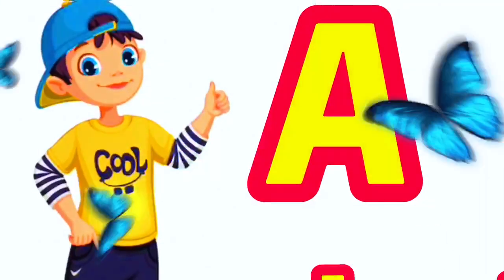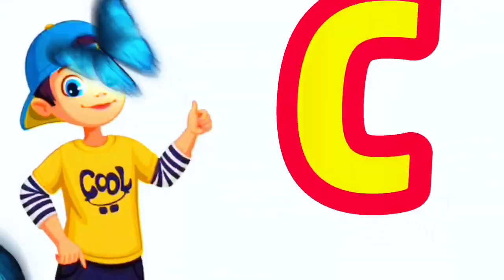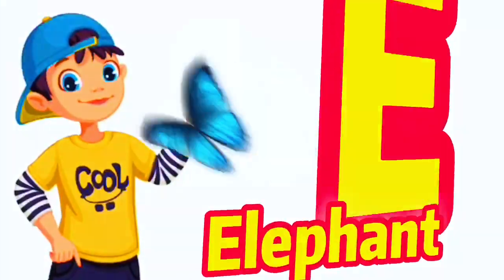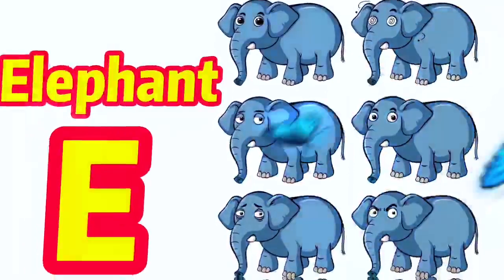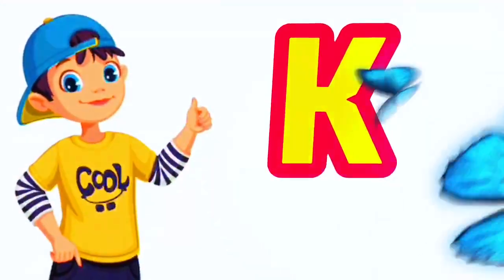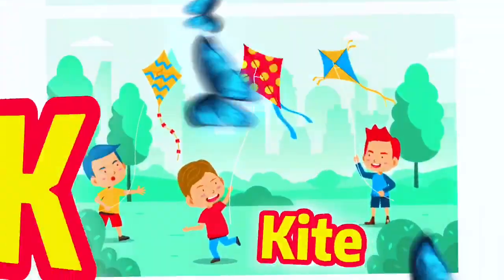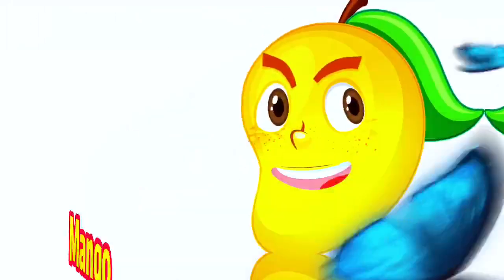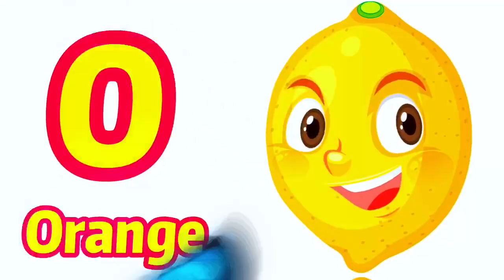Phonics Song 2 with TWO Words in 3D - A For Airplane - ABC Alphabet Songs with Sounds for Children